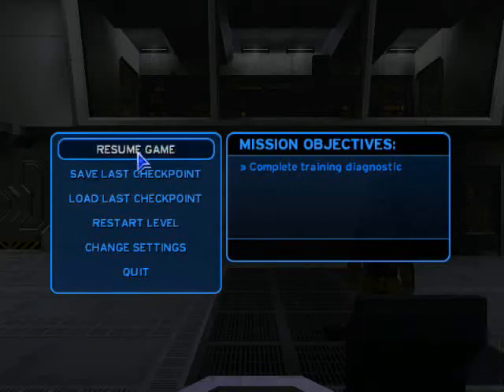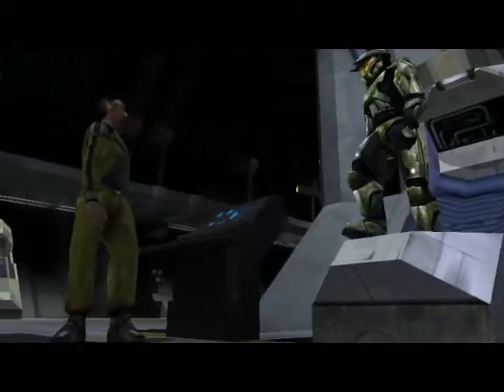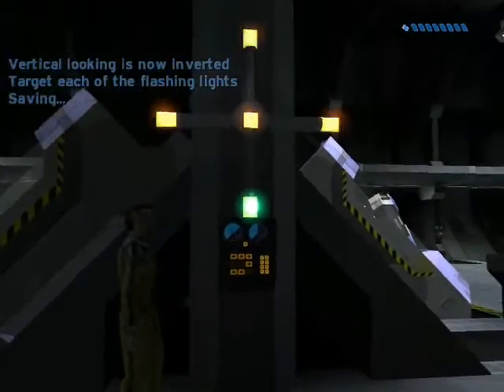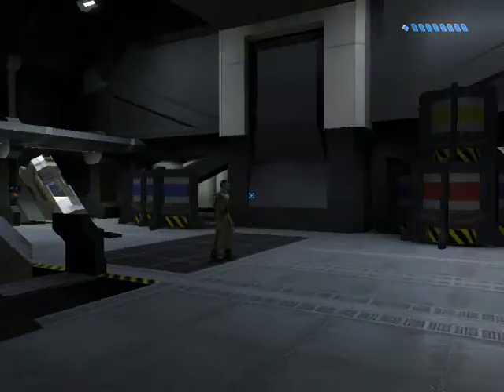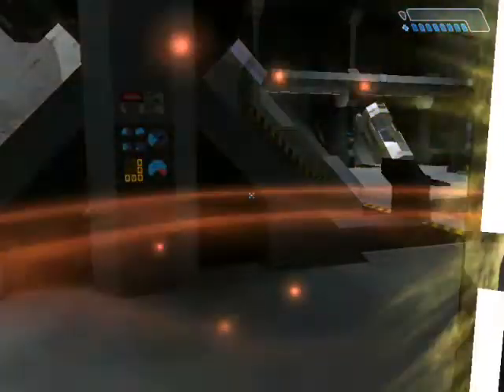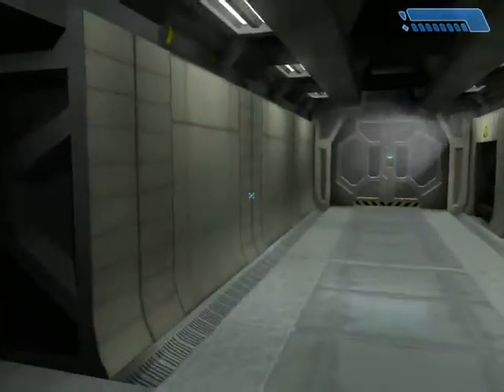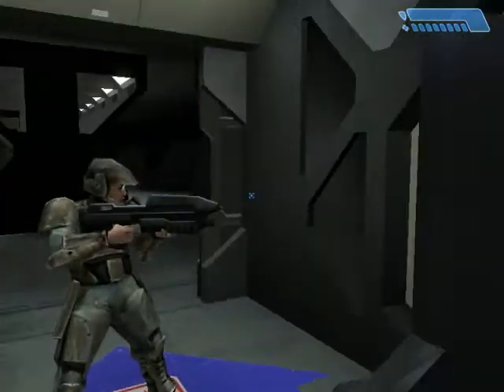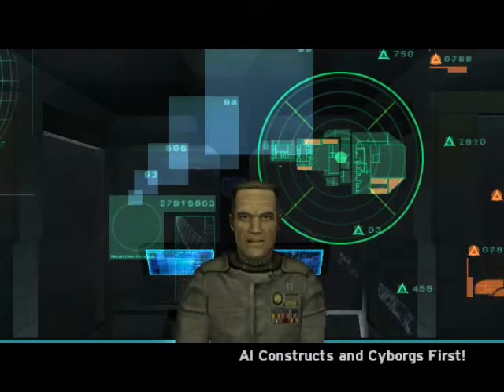Halo Combat Evolved Pillar of Autumn Part 1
The first level of Halo Combat evolved. The file was to big to upload the whole thing.
If you like the game download it it here at your own risk. I would recommend to buy it like I did but if you click it it's your own choice not mine. I have nothing to do with you getting caught download at you own risk